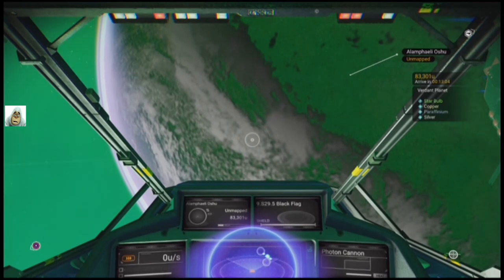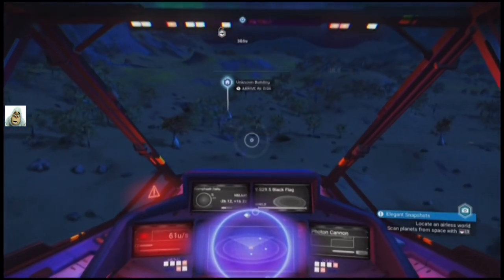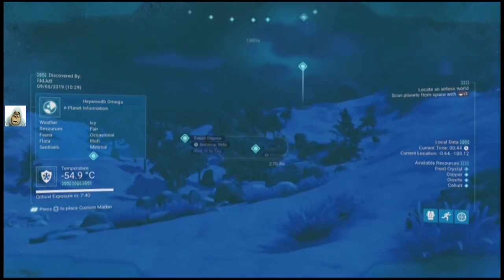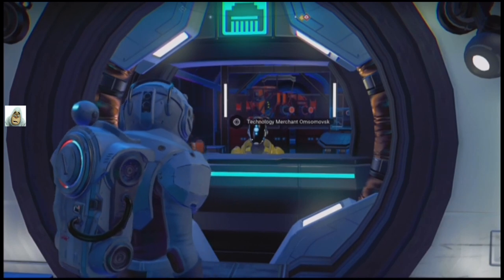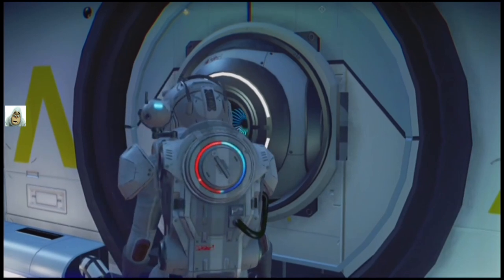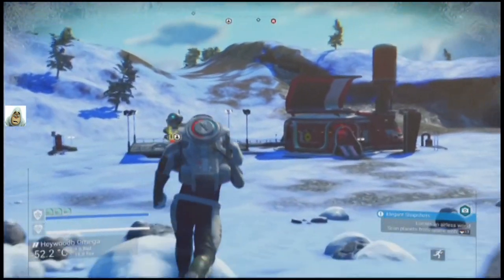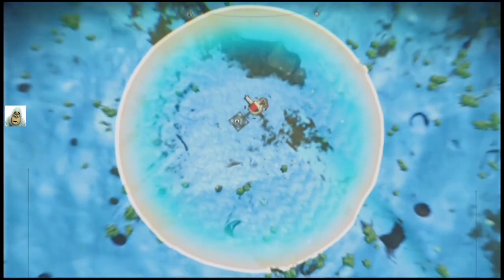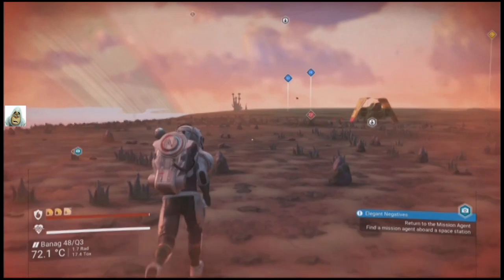Want better wetter planet #30 (Visions)(Jun 2019) No Man's Sky(PS4)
Foundation , Path Finder , Atlas Rises , Next , The Abyss , Visions , Make Money , Salvageable scrap , ancient bones , corrupt sentinels , Freighter , Frigate , obsolete technology , Red Systems , Green Systems , Running Rock , Fleet Control